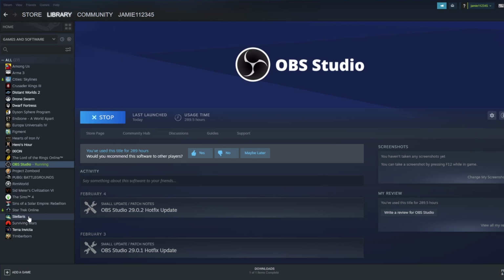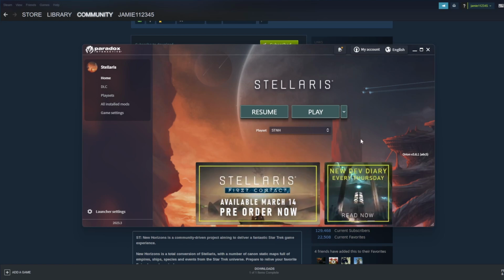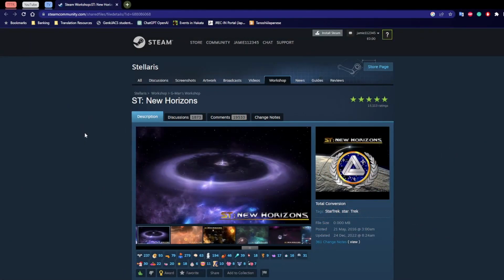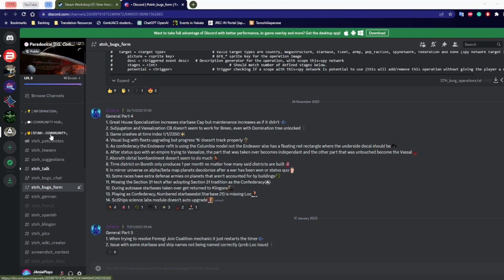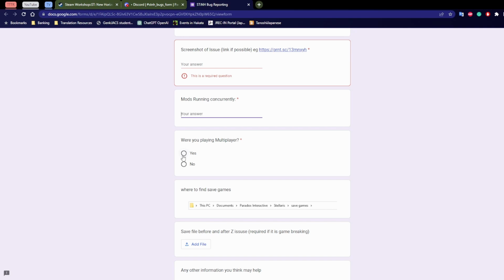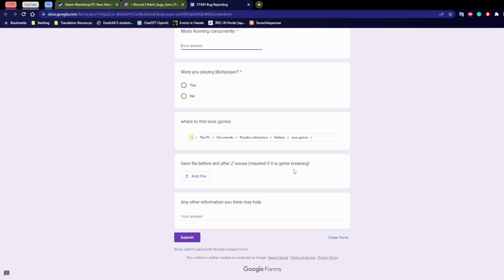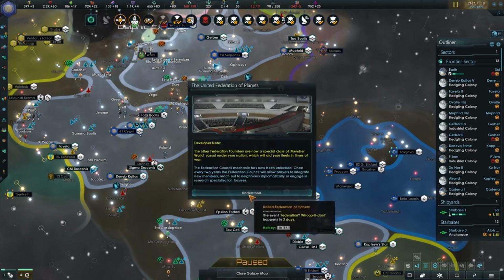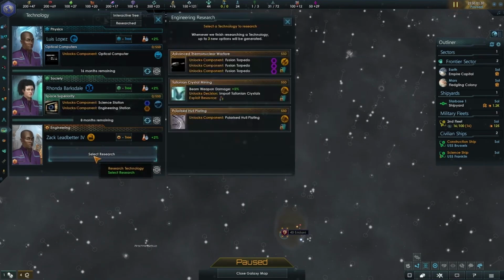Star Trek New Horizons Troubleshooting Guide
00:00 Intro
00:20 STNH won't load after Stellaris update
02:13 STNH crashes on startup
04:58 STNH loads very slowly or gets stuck at XX%
07:30 How to access STNH Discord and reporting bugs
12:26 Why do some ships appear as boxes
14:26 STNH crashes at a certain date
16:25 Why does the game randomly freeze or slow down
18:21 Why can't I load the large/huge maps
19:39 Why does STNH freeze after selecting event options
20:29 Outro

Star Trek: New Horizons is a total conversion mod for Stellaris that sets the game in the Star Trek universe. You can play as over 60 different races and even form the Federation (if playing as one of the founders: Humans, Vulcans, Tellarites or Andorians). Race against the other factions for supremacy over the galaxy. Through conquest or diplomacy, you can become a galactic power.